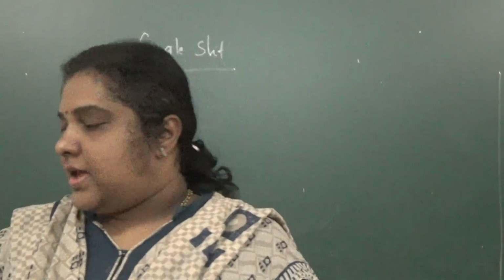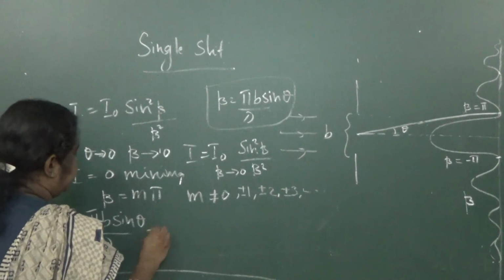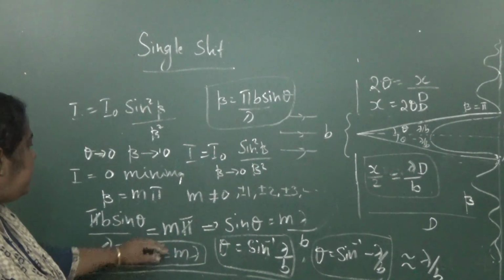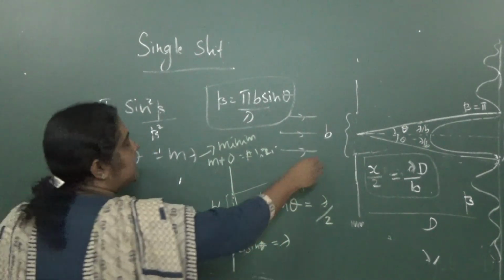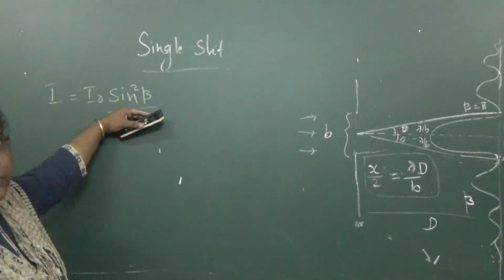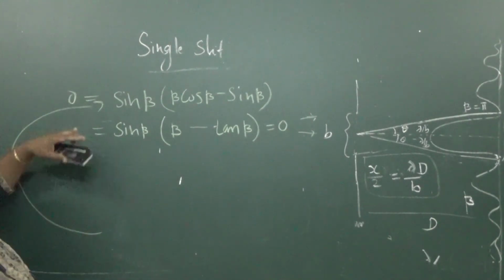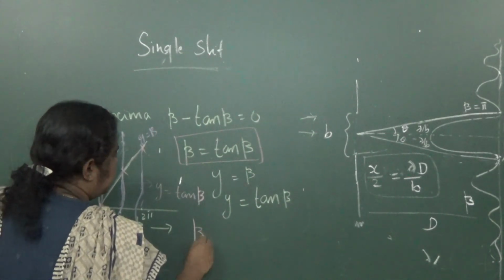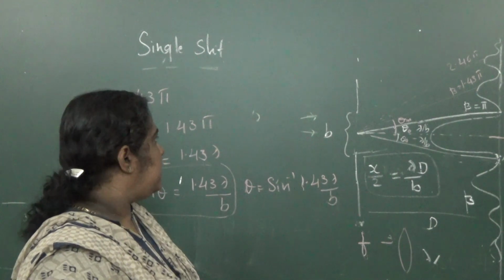Single slit diffraction 2